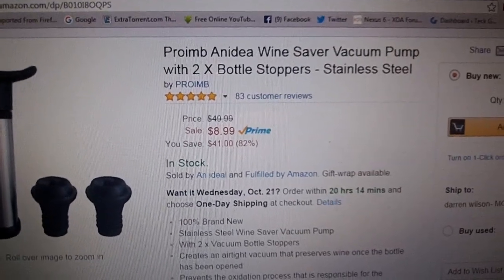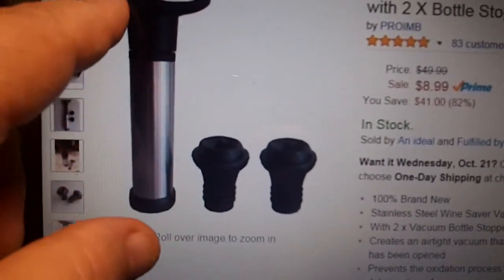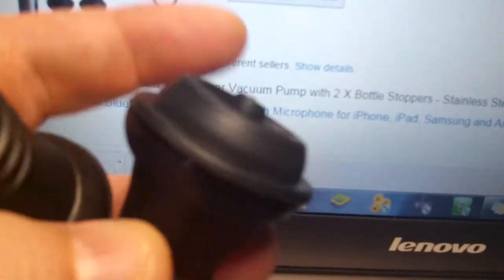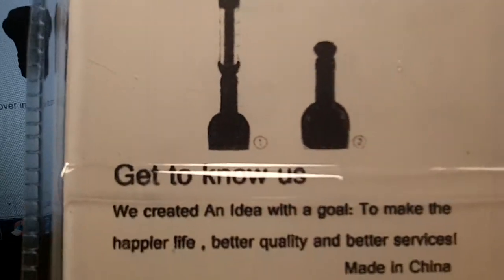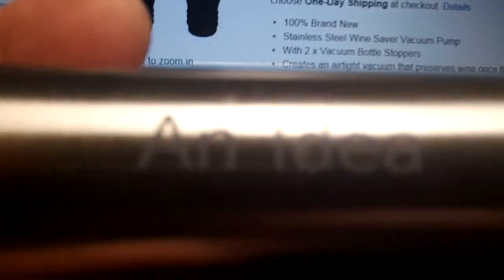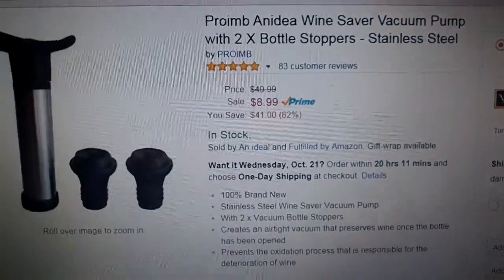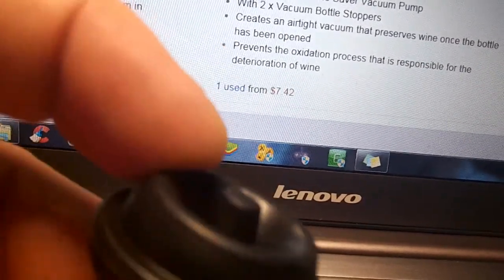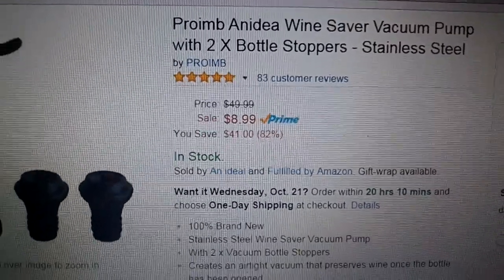Proimb Anidea Wine Saver Vacuum Pump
Stainless Steel Wine Saver Vacuum Pump
With 2 x Vacuum Bottle Stoppers
Creates an airtight vacuum that preserves wine once the bottle has been opened